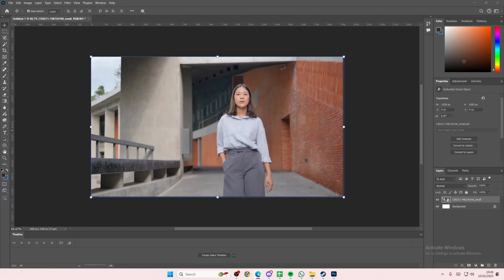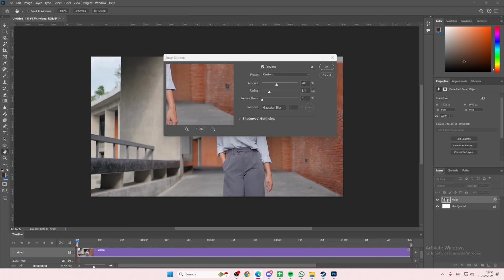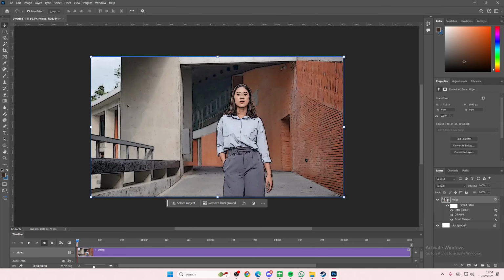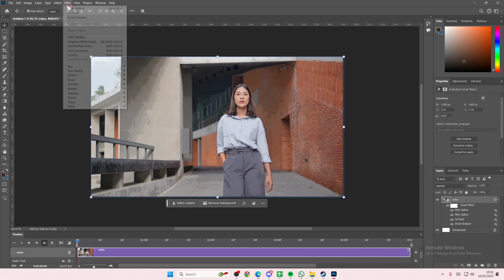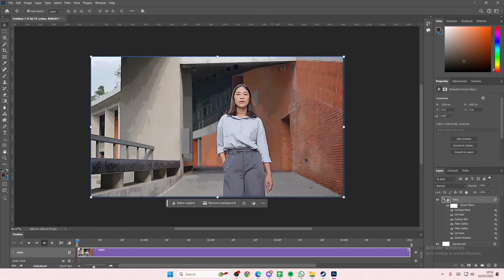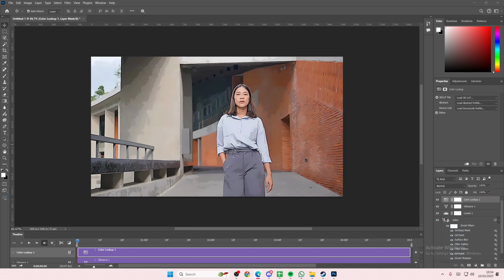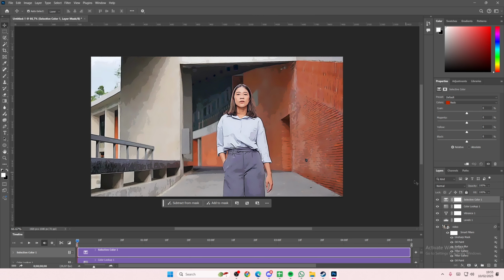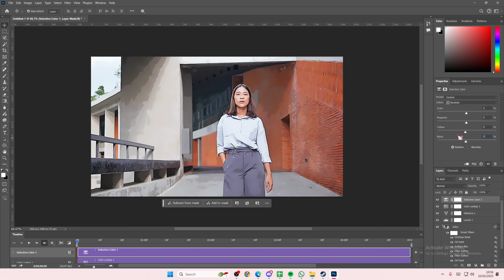💲 TECH: 1-Click Video to Cartoon Effect (Video Cartoonizer) - Photoshop Tutorial | Full Tutorial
Learn how you can make a cartoon effect for your videos in Photoshop by watching this video.